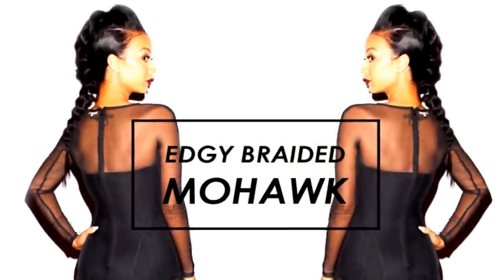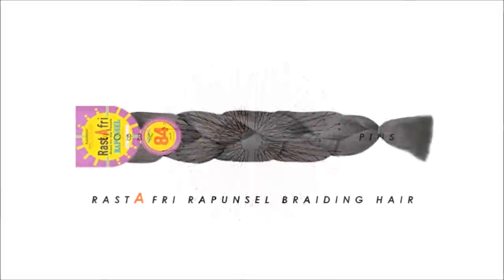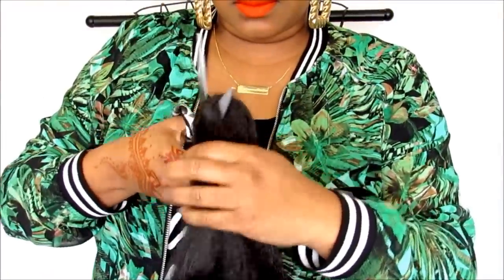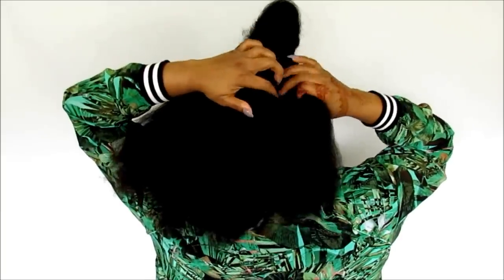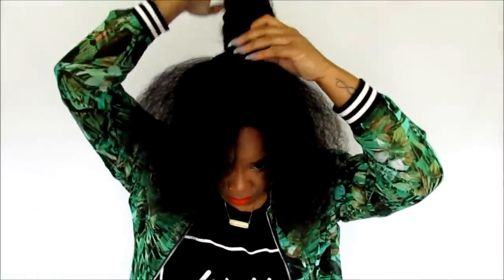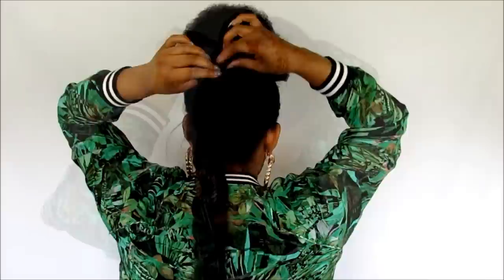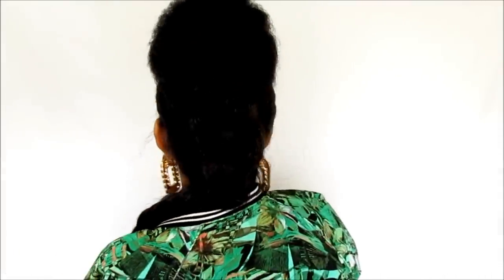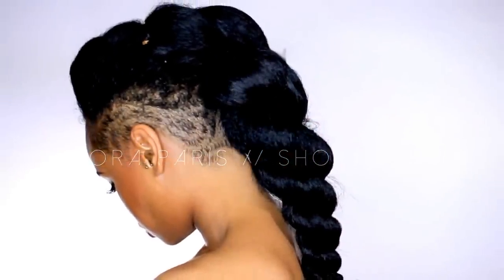Draya Inspired Edgy Braided Mohawk (Extended Version)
In this video I show you step by step how to create an edgy braided Mohawk. This look is inspired by the hair stylist, @bellacheveux on Instagram. She does Draya's hair and when I saw it on IG I went bananas! Now I hope to inspire you! This is perfect for a night out on the town! And for those who have shorter hair, my girl Sadora Paris has an alternate style that is just as fierce.